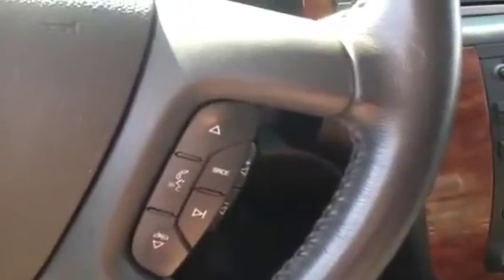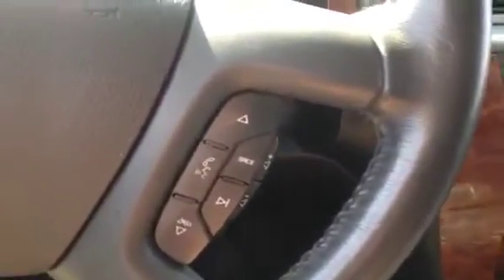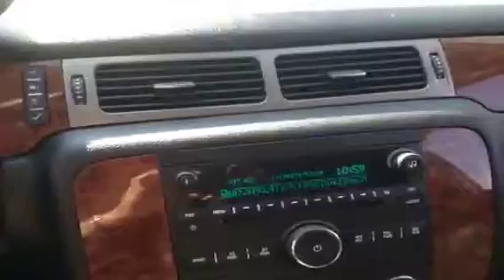2011 Chevrolet Silverado 1500 4WD Crew Cab 143.5&quot; LTZ 4 Door Pickup | Ontario Motor Sales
This is a 2011 Chevrolet Silverado 1500 4WD Crew Cab 143.5&quot; LTZ 4 Door Pickup Four Wheel Drive with 6-Speed A/T transmission White[White Diamond Tri-coat] color and Ebony interior color.  This video is recorded and uploaded by cDemo Mobile Inspector.                             Detailed vehicle info with more photo(s) is available